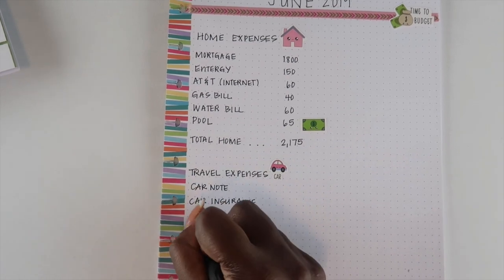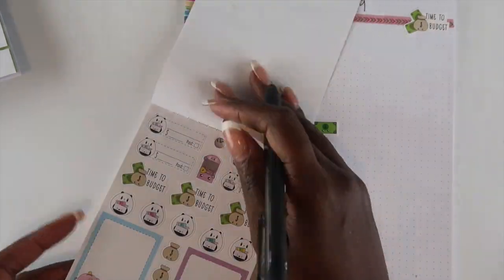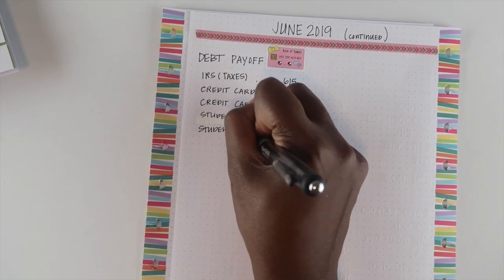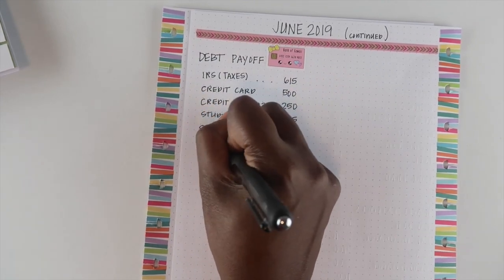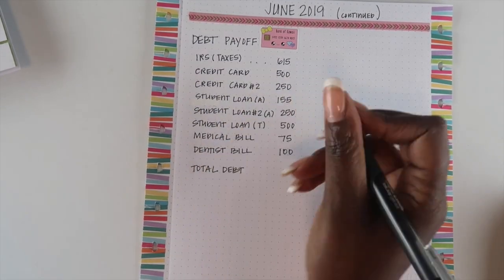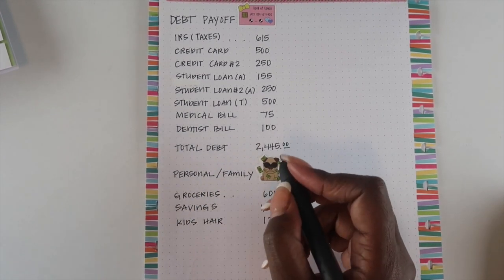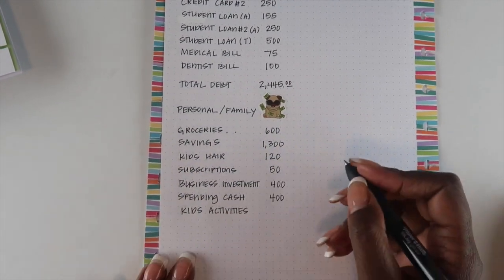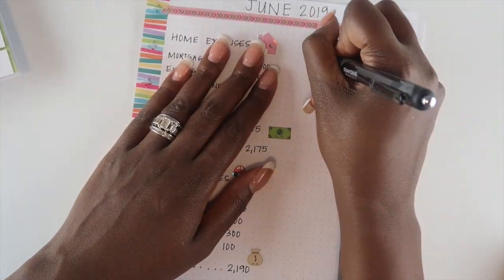June 2019 Monthly Budget | Updated Budget Categories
Hey Guys!
It's time for another monthly budget with me! We are currently budgeting June 2019 in my Budget Happy Planner. I switched up the spread a bit in this one, so let me know how you like it! Like this video, if you want to see more like it. Thank you so much for joining me!

AMAZON FAVORITES:

ETSY SHOP

Get $10 off of your first Erin Condren (planner) purchase with this link:

Michaels:

Pen Holder (I couldn’t find the one with the drawers but this one is the next best thing)

ABOUT ME

I’m Alaina.

 I am an Accountant and an Etsy Shop, The Organized Money (sticker shop). I am an author, speaker, and YouTuber. I love to share videos on planning, productivity, organization, and managing money.

What else?! I am a wife and mother of 2 girls. I love reading and planning! I hope my videos help you on your adulting journey.